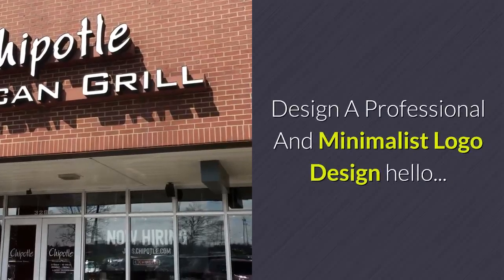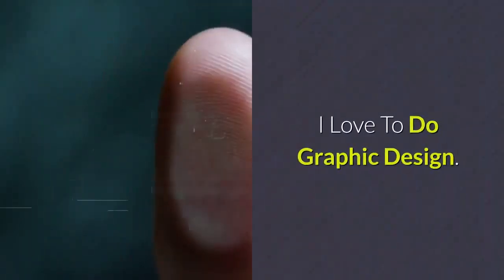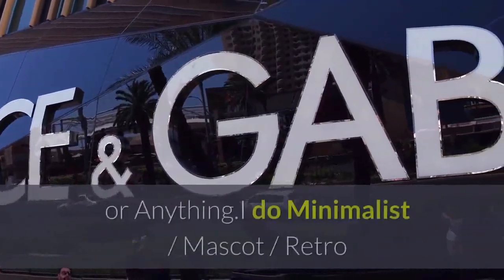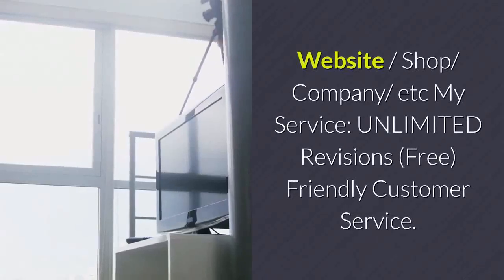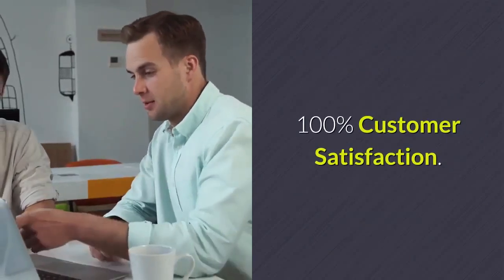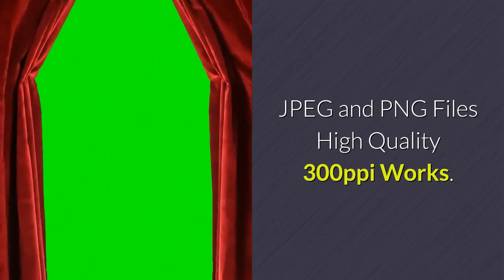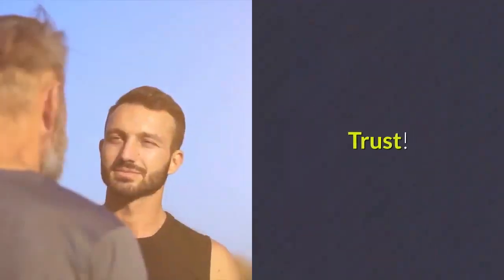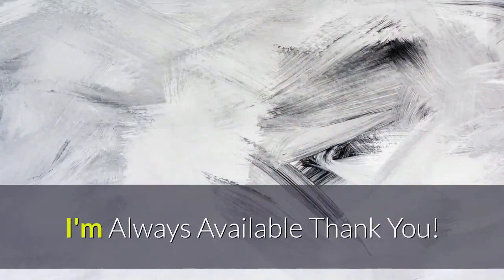Design A Professional And Minimalist Logo Design Seoclerks